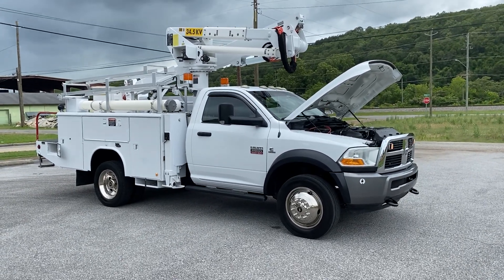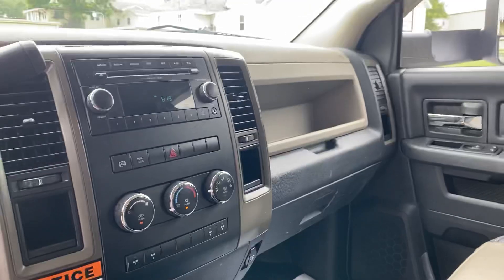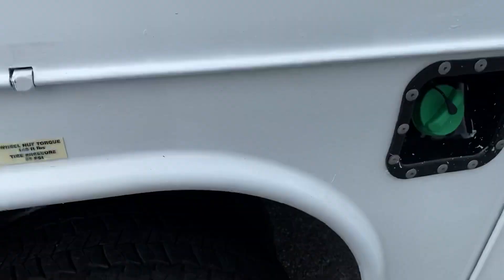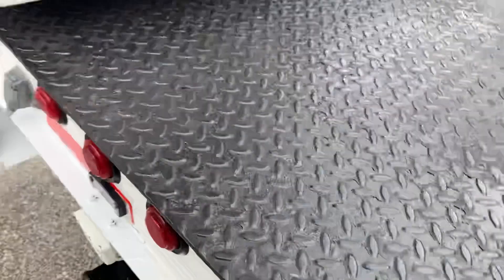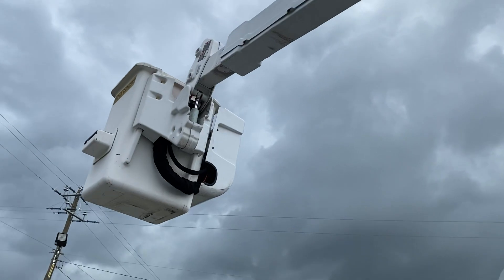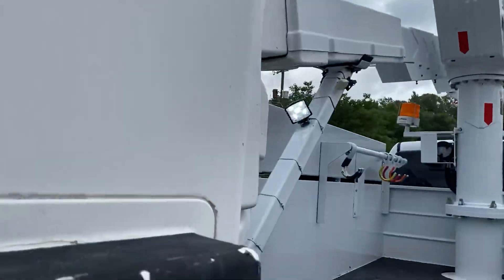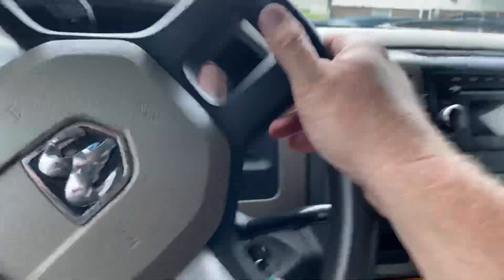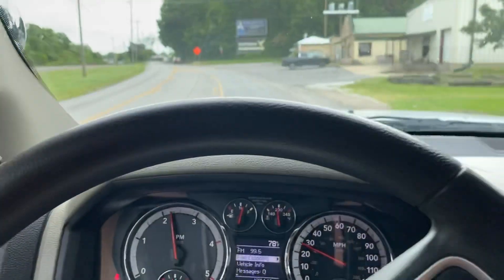2011 RAM 5500 BUCKET TRUCK BOOM TRUCK ALTEC AT37G DIESEL FOR SALE